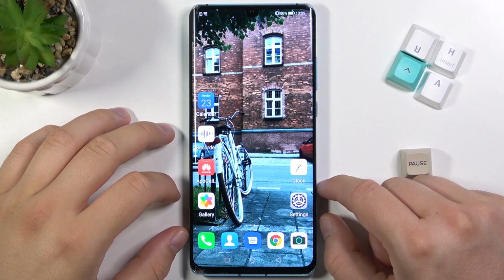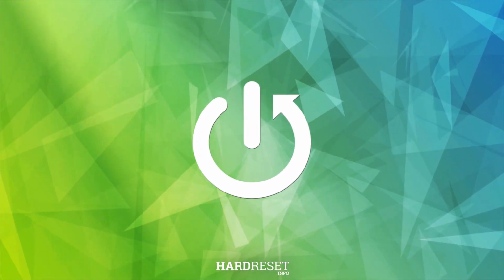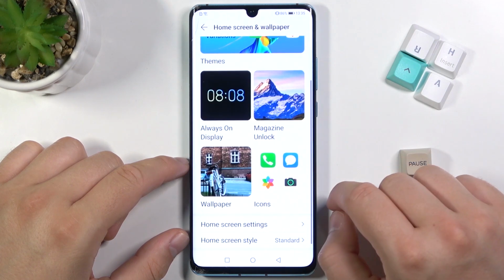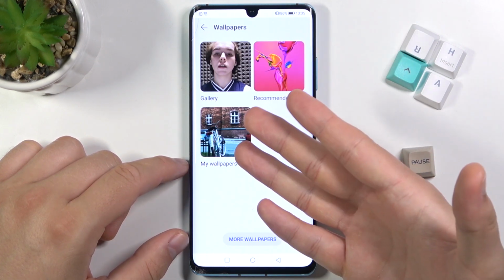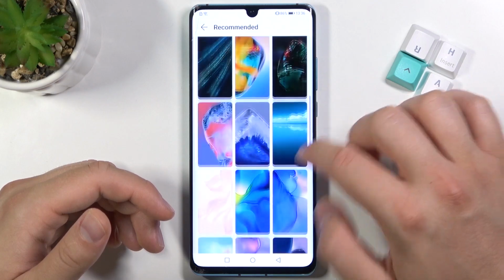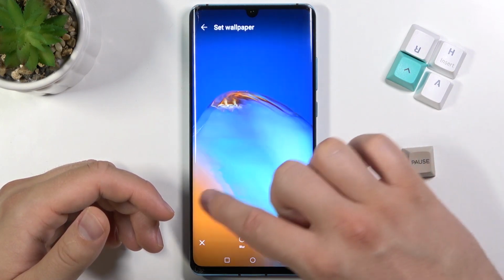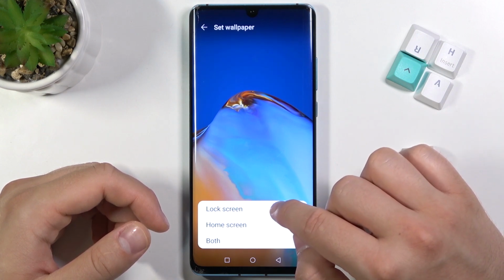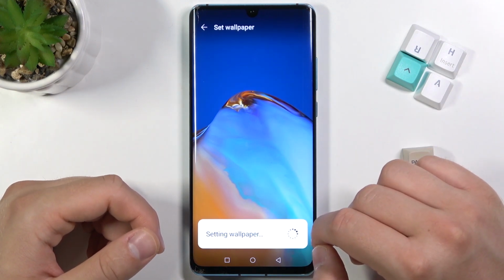How to Operate Audio Settings on Huawei P30 Pro - Customize Sound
In this video, we’ll show you how to change the audio settings on your Huawei P30 Pro, enabling you to adjust the volume, ringtones, and other sound preferences to your liking. You can also explore advanced sound options like equalizer settings or personalized audio modes. By the end of this video, you’ll be able to fully customize the audio experience on your device. So, if you want to learn about changing audio settings, then let's begin!

How to Change Audio Settings on Huawei P30 Pro? How to Adjust Sound Preferences on Huawei P30 Pro? How to Customize Volume and Ringtones on Huawei P30 Pro?